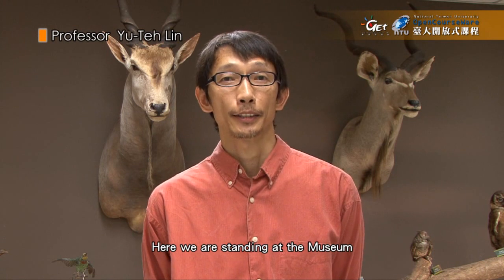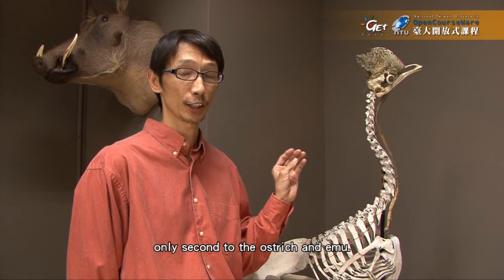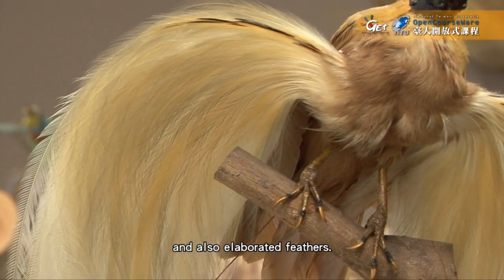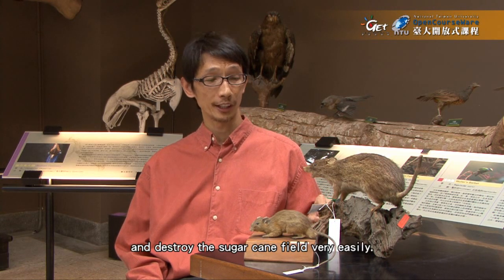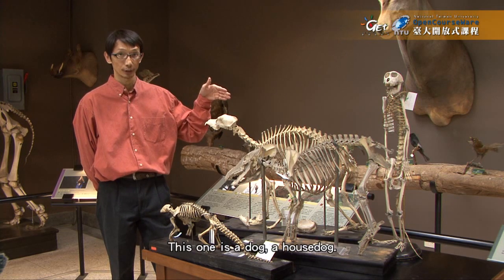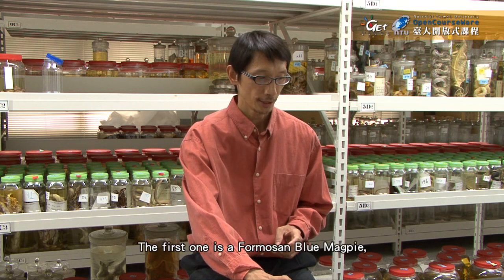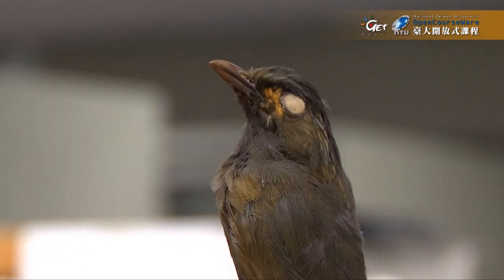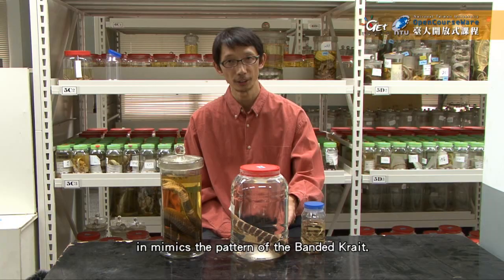臺灣生物多樣性 Introduction to the biodiversity of Taiwan CH 4. NTU ZOOLOGICAL MUSEUMS / YU-TEH LIN